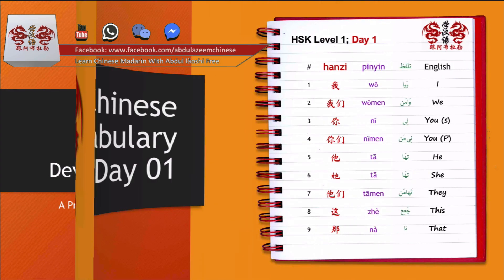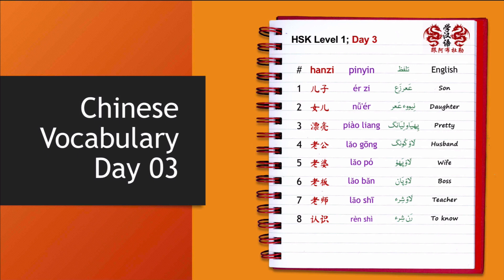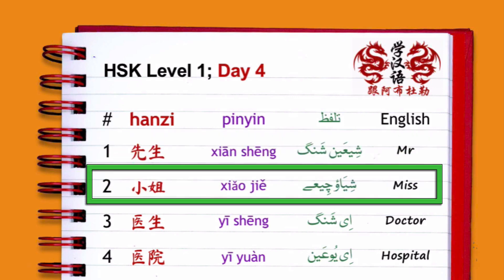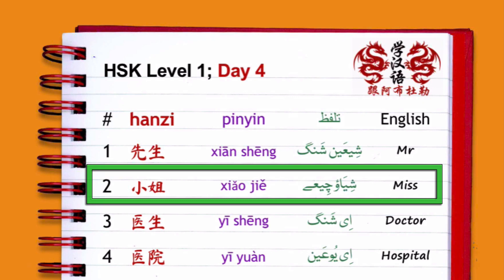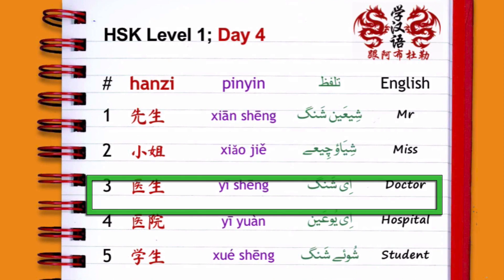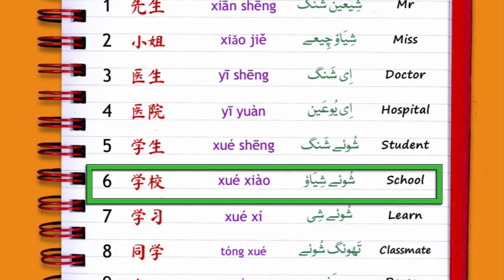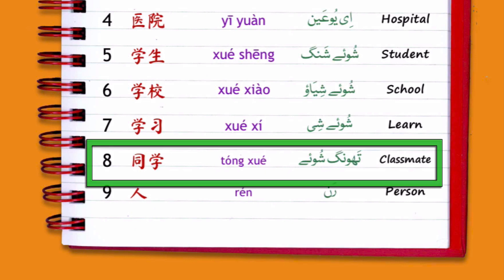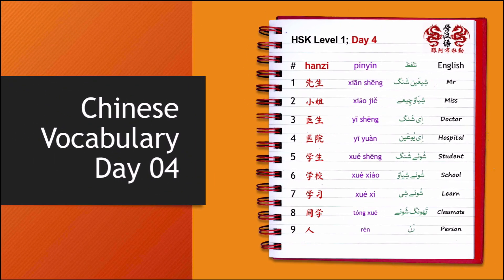HSK 1 Vocabulary | Day-04 | Daily 5 Minutes Learn Chinese | Learn Chinese With Abdul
HSK Level 1 Vocabulary Series《Day-04》
Daily 5-Minutes Learn Chinese Mandarin
Learn Chinese With Abdul

Learn Chinese With Abdul (Urdu/Hindi/Pinyin)
The Channel consists of videos compiled by 阿布杜勒老师.
Lectures are narrated in Urdu/Hindi and some in English Language and easy to understand.
It is highly recommended to go through lectures sequence wise (links included below).
“Daily Few Minutes Learning is much better than multiple hours of study after a week.”

07‣ China Important info (Z-Visa, Embassy Forms, New Policies)

Follow us at:
Twiter:        @LaoshiAbdul
Pintrest:  abdulelaoshi

Tags & Search Randoms: (Students May Ignore Following)
Learn chinese for beginners: all hsk 1 chinese vocabulary with sentence practice - basic chinese vocabulary - beginner chinese hsk 1 lessons - hsk 1 vocabulary list - hsk1 standard course - hsk 1 listening.
Learn chinese for beginners: hsk 1 vocabulary & sentences - full hsk 1 word list & lessons.
Learn hsk 1 vocabulary in 30 minutes | tutormandarin chinese audio flashcard video.
Hsk 1 vocabulary practice: chinese adverb, adjective & function words (part 3/6).
Chinese: hsk 1 vocabulary - learn 150 words in mandarin chinese - beginners a1.

Hsk 1 vocabulary practice - pronouns (part 1/6) | learn chinese for beginners.

You will learn and listen 150 chinese words in this hsk 1 vocabulary lesson.

This is the very first video of my new hsk 1 vocabulary lesson series.

Chinese: hsk 1 vocabulary - learn 150 words in chinese - beginners a1.

Hsk 1 vocabulary list 150 words with english & urdu.

Hsk 1 vocabulary list (150 words in 10 min).

Learn hsk 1 vocabulary in 30 minutes.

HSK 1 vocabulary list includes 150 required vocabulary words and phrases.

 (human language).

Chinese HSK 1 Vocabulary Flashcards: Learning full Mandarin Chinese HSK1 150 words for practice HSK Test preparation level 1.

Chinese Hsk 1 Vocabulary Flashcards book.

HSK 1 Vocabulary Audio

Hsk 1 vocabulary word list with audio hsk 1 vocabulary audio – fast rate hsk 1 vocabulary audio – slow rate.

Beginner Chinese: Learn HSK 1 Vocabulary and Sentences in 5 days

【hsk 1 vocabulary】 150 words ep1(1-50).

Hsk level 1 vocabulary - hsk test.

1179 basic chinese words - hsk 1 to 4 vocabulary (汉语口语水平).

Hsk 1 vocabulary list
This 150 word hsk 1 vocabulary list contains all hsk 1 vocabularies for hsk level 1 complete with audio  pinyin and english translation...

This video has hsk level 1 vocabulary listed out word by word starting with chinese character  chinese audio  pinyin  and then finally english description.

150 hsk 1 vocabularies with pinyin, english translation & audio. Hsk 1 vocabulary review.
This is a review of all 150 vocabulary from hsk 1.

Hsk1 level  vocabulary lesson 1.
Thats all...